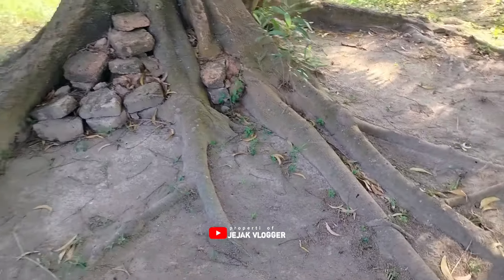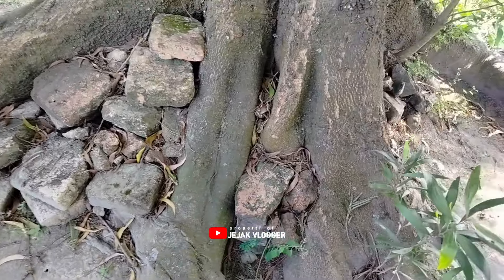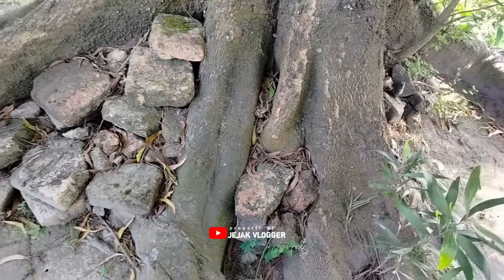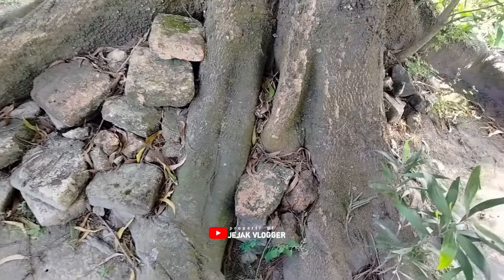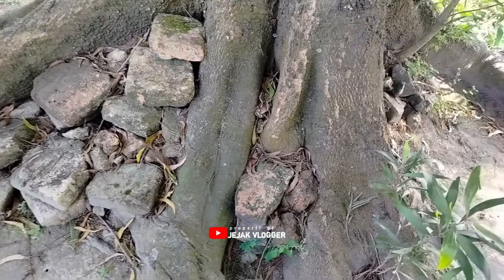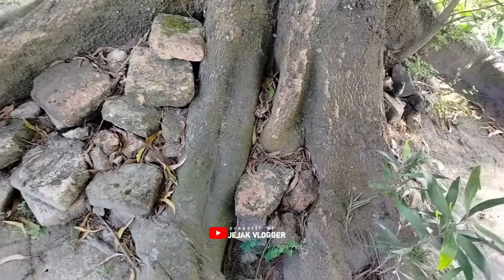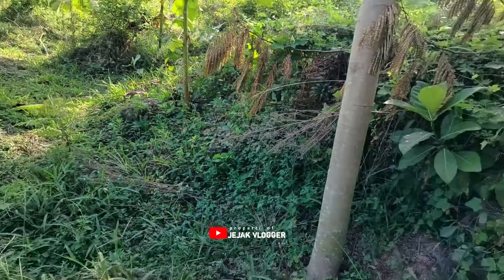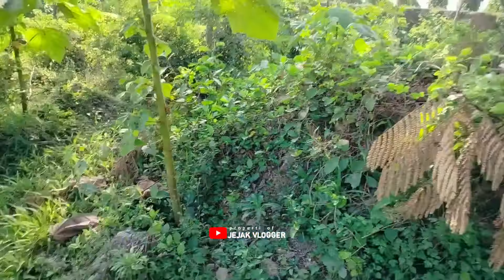JADI SOROTAN..!! PENEMUAN BENTENG ISTANA PANJANG RATUSAN METER VIRAL DI KEDIRI JAWA TIMUR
PENEMUAN SPEKTAKULER SISA BENTENG ISTANA YANG PANJANG RATUSAN METER VIRAL DI KEDIRI JAWA TIMUR